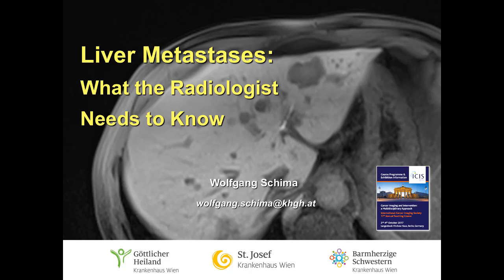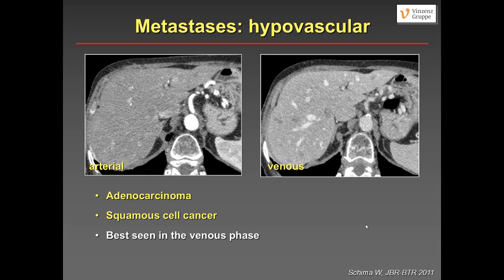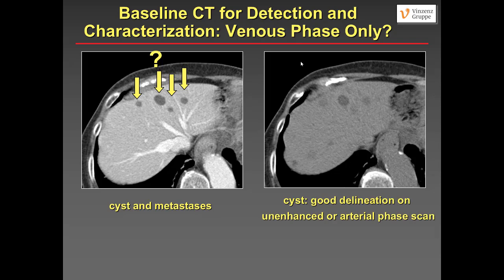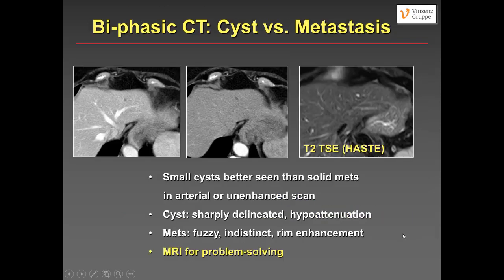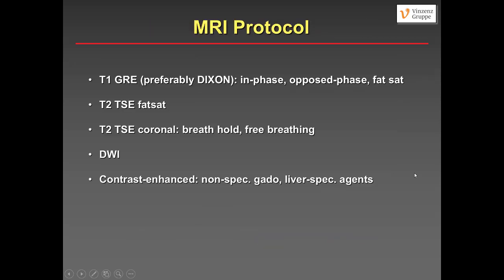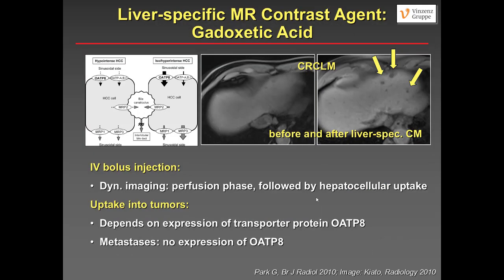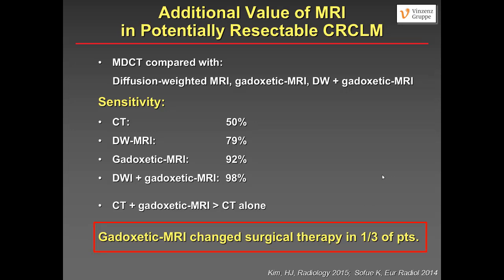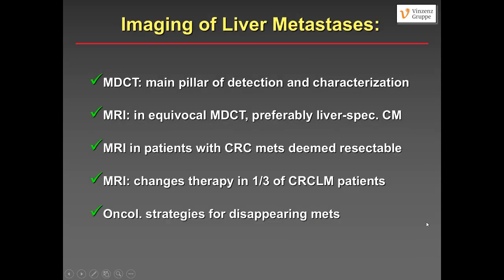Liver metastases : what the radiologist needs to know, W Schima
Wolfgang Schima

Department of Diagnostic and Interventional Radiology, Goettlicher Heiland Krankenhaus, Barmherzige Schwestern Krankenhaus, and Sankt Josef Krankenhaus, Vinzenzgruppe, Vienna, Austria

Liver metastases are much more common than primary malignant tumours of the liver. The diagnosis is based on imaging findings (and biopsy). Radiology plays a key role in the management of patients with suspected liver metastases by detecting or excluding liver metastases. Ultrasound is widely available, but it has limitations in the detection of metastases due to operator and patient dependence, and contrast-enhanced ultrasound (CEUS) is not performed for metastasis detection on a routine basis.

The standard imaging technique for staging in patients with extrahepatic neoplasms at high risk for developing liver metastases (i.e., colo-rectal, gastric, oesophageal, pancreatic cancer, etc.) is contrast-enhanced MDCT, with a reported sensitivity of 63–79% [1,2]. Examination protocol is key to the diagnosis. An unenhanced scan is not routinely necessary, because it very rarely contributes to lesion detection [3]. For detection and characterization a bi-phasic (later arterial and venous phases) contrast-enhanced protocol is recommended, after IV administration of 0.5–0.6 g of iodine per kg b.w. (= 1.7–2 ml contrast material @ 300 mg/ml) at a flow rate of 4–5 ml/s. With current modulation techniques, lowering of kVp (80 or 100 kVp instead of 120 kVp) is possible of patients at lower body weight. This allows further reduction of contrast material. Reconstruction of thin, overlapping slices of 2.5-3 mm for viewing is superior to a slice thickness of 5 mm or more. In case of equivocal MDCT (e. g., in patients with moderate to severe liver steatosis) [4,5] or in patients with colo-rectal cancer and potentially resectable liver metastases, MRI should be performed.

The standard MRI protocol includes single breath-hold T1w GRE in- and opposed-phase, diffusion-weighted imaging (DWI), T2w TSE and contrast-enhanced pulse sequences. In clinical practice, MRI with liver-specific contrast agent (gadoxetic acid, Bayer Healthcare, Germany) is not only superior to contrast-enhanced MDCT, but also to MRI with non-specific gadolinium chelates, although is there is very little evidence in the literature. A recent meta-analysis showed that MRI with DWI and liver-specific contrast agent combined is superior to DWI or contrast-enhanced MRI alone (sensitivity 96% vs. 91% and 87%, respectively) [6].

Contrast-enhanced MDCT is used to monitor therapy response or disease progression. According to RECIST 1.1, uni-dimensional measurement of a maximum of 2 target lesions per organ (and a total of up to 5 lesions) defines tumour response. To eliminate inaccurate tumour measurements due to volume averaging, target lesions must have a minimum size of 1 cm. Complete response (CR) is defined by complete tumour disappearance, partial response (PR) by ≥30% decrease of the sum of all the longest diameters of all target lesions in comparison to baseline. Progressive disease (PD) is defined by an increase of 20% of longest diameters of target lesions in comparison to nadir, with stable disease (SD) representing tumour response not falling into one of the 2 categories. If patients with previously considered non-resectable metastatic disease turn potentially resectable due to overwhelming chemotherapy response, then CE-MRI should be performed to localise residual metastases for further planning [7].

In summary, MDCT examination protocol should be optimized for detection and characterization of focal liver lesions, considered the radiation dose in patient populations undergoing repeated scanning. MDCT is the standard technique for assessment of liver metastases and for follow-up after chemotherapy. Contrast-enhanced MRI including DWI and liver-specific agents is the modality of choice in patients with equivocal MDCT or in patients with CRC and potentially resectable liver metastases.

References